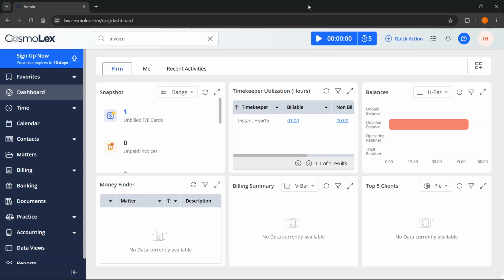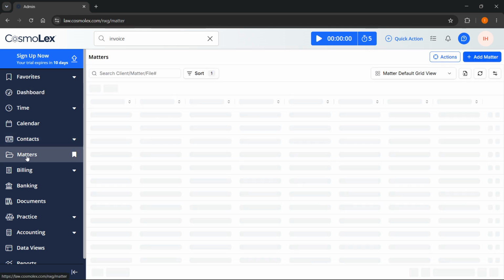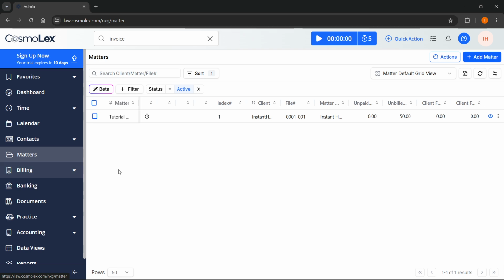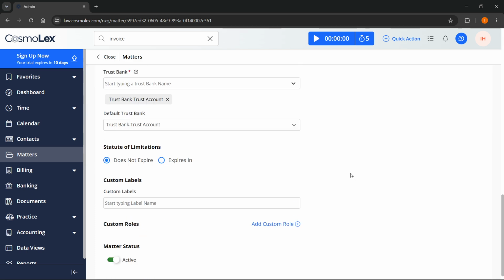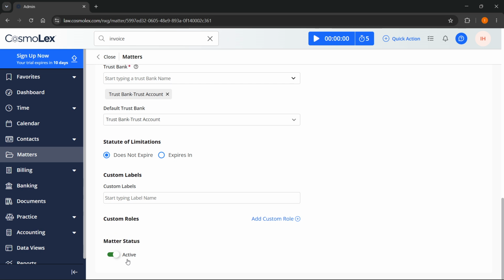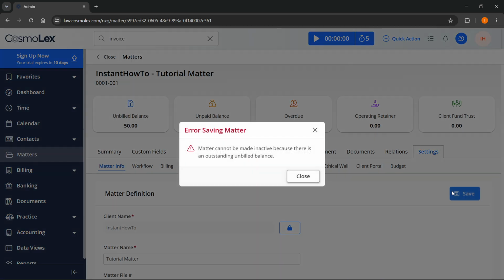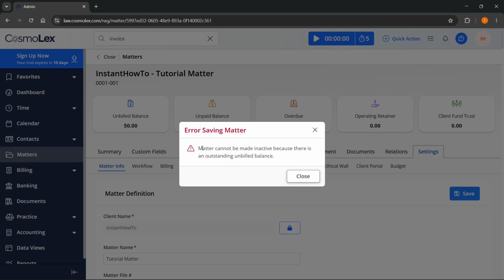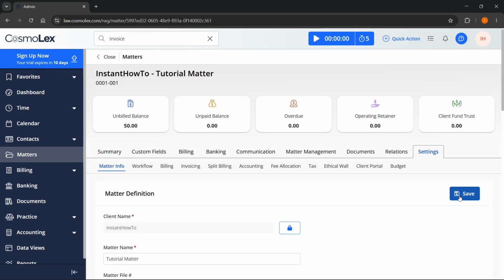How To CLOSE A FILE In CosmoLex (QUICK & EASY) 2026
In this video, I'll show you how to close a file in cosmolex. This is a full guide on how to effectively close and manage your files within the CosmoLex system in 2026. In case you've been trying to figure out how to end a session with a file in CosmoLex, this is the video you need to see!